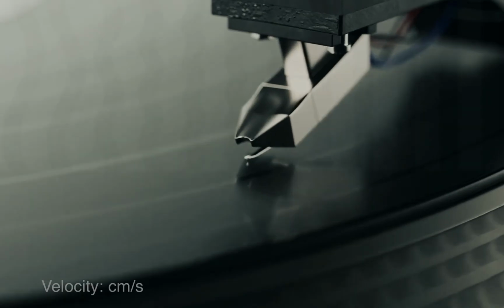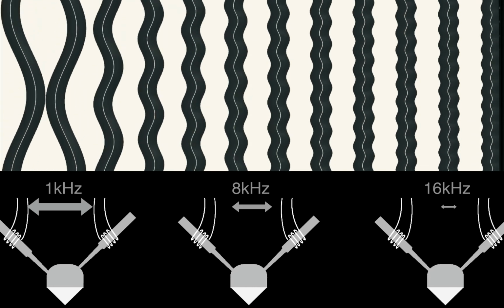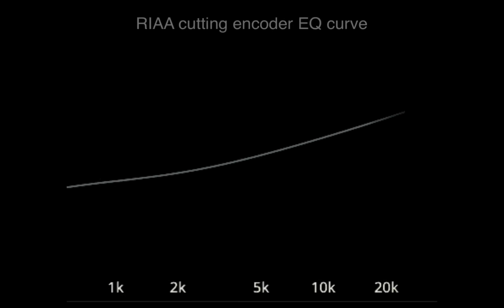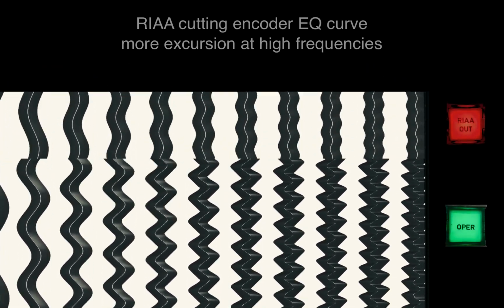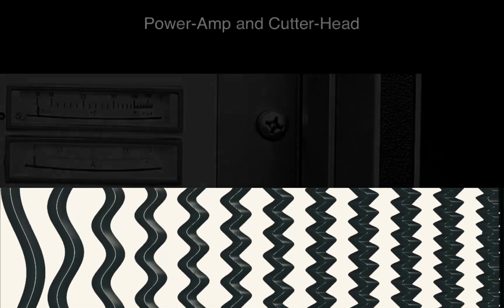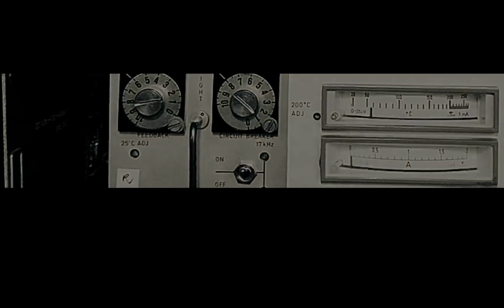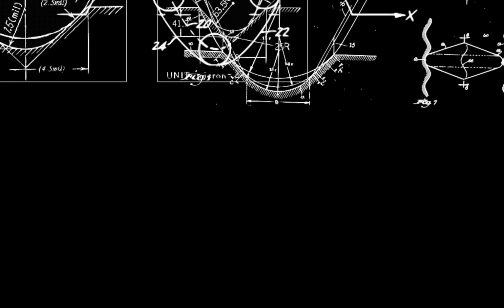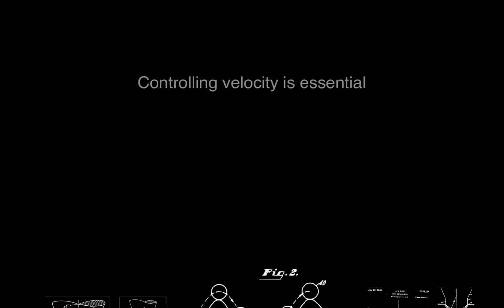High Frequency Level on a record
How high frequencies on a record affect acceleration and distortion.